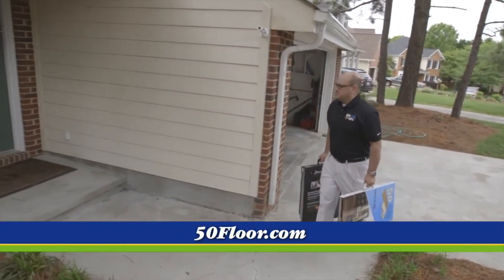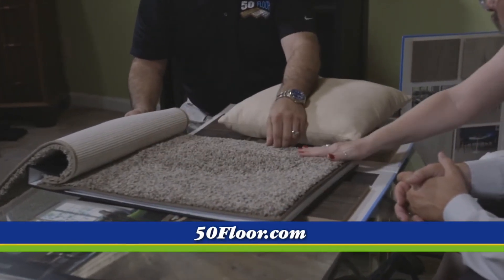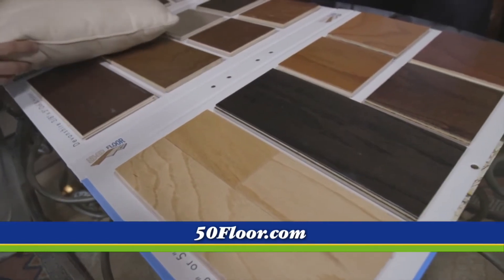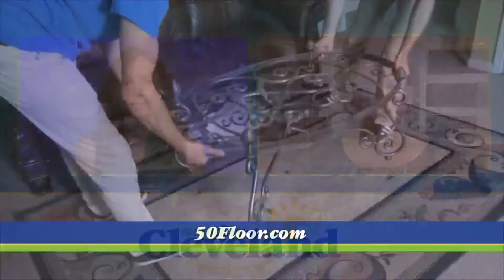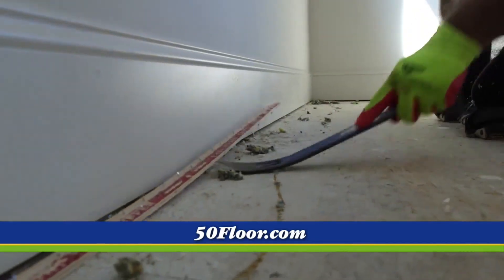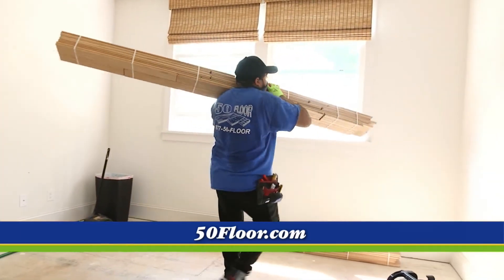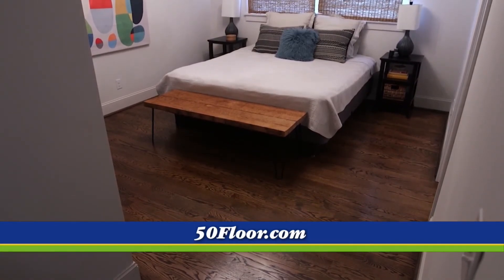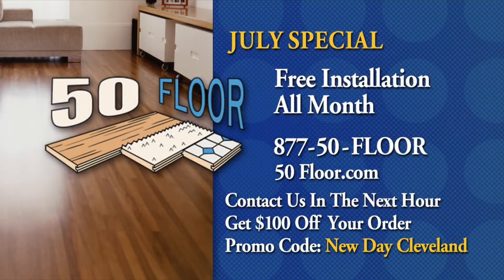50 Floor- July